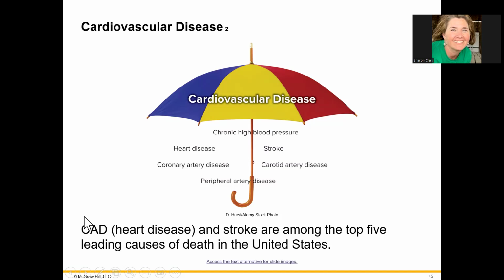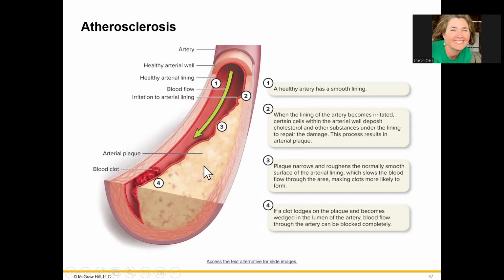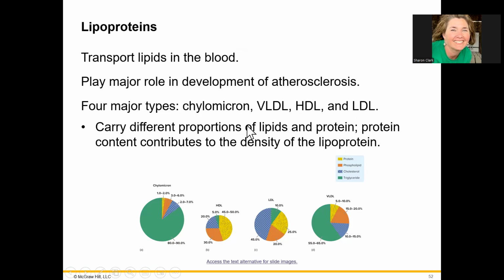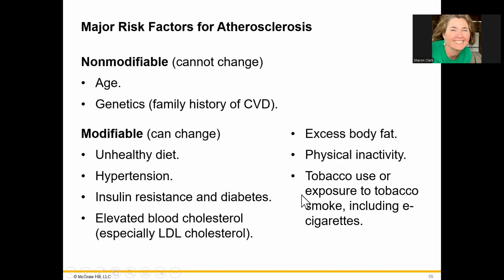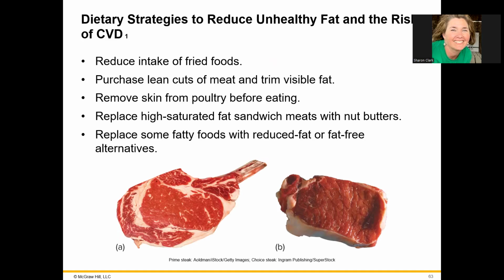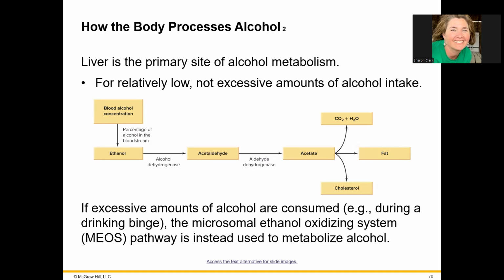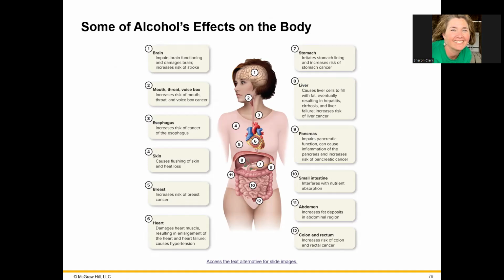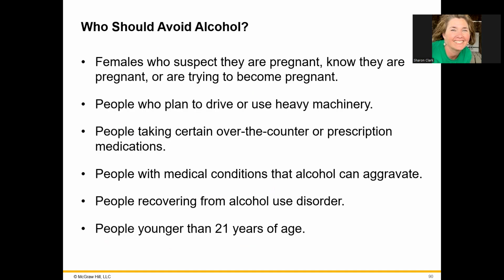CLARK BIO155 Lecture Videos Ch 6 Part 2